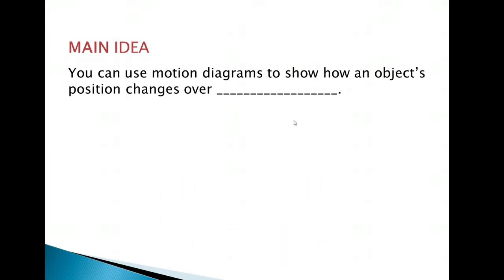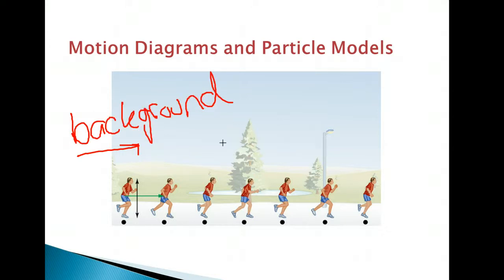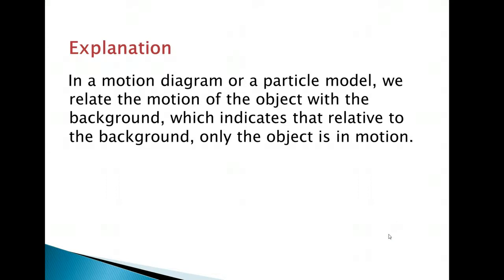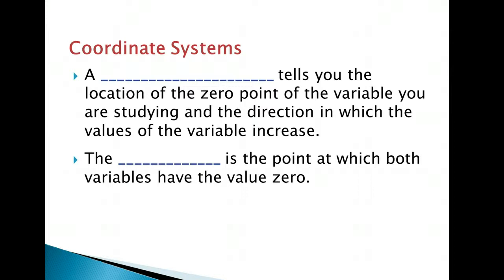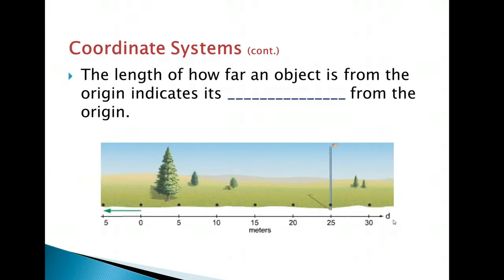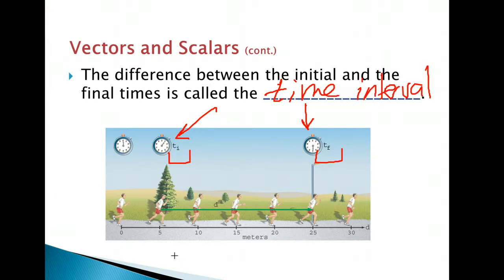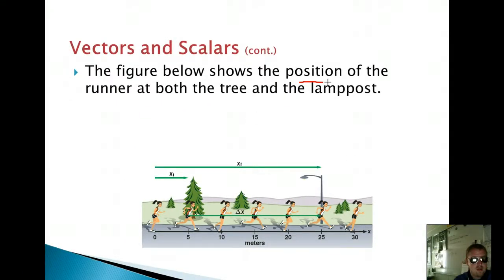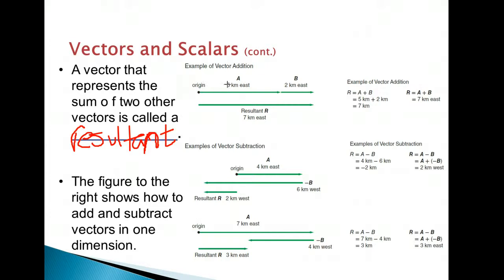Unit 2 Introduction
This video introduces the concepts of vectors, scalars, time intervals, and displacement, position, and distance for our unit 2 study on constant velocity.